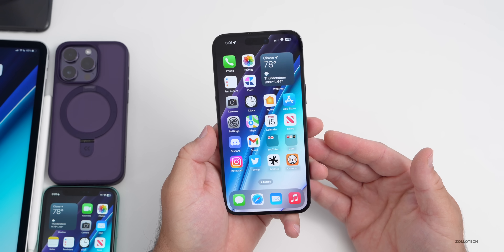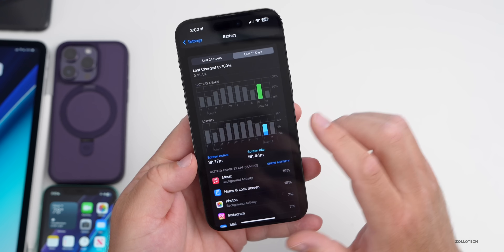iOS 16.5 RC2 Is Out! - What's New?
iOS 16.5 RC2 Released and iOS 16.5 Release Candidate 2 is out to all iPhones. iOS 16.5 RC2 or iOS 16.5 GM2 released with new features, updates and changes such as a new Sports section under News, a new Pride Wallpaper and section as well as bug fixes and the ability to install updates with a low charge. In this video we show you everything new in iOS 16.5 using, iPad Pro 12.9, iPhone 11, iPhone 12 Pro Max, iPhone XS Max, iPhone 14 Pro and Phone 14 Pro Max

Apple also released iPadOS 16.5 RC2

*Chapters*
00:00 - Everything New
00:29 - Size
00:47 - Build number and Modem Update
01:00 - If you are a beta tester
01:40 - New Features, Changes and Updates
02:15 - Why RC2?
02:59 - Camera Fix?
03:45 - Release notes
04:07 - Remaining bugs
04:53 - Battery life
05:46 - iOS 16.5 Public Release
06:15 - iOS 16.6 Beta 1
06:30 - Benchmarks
07:22 - Conclusion